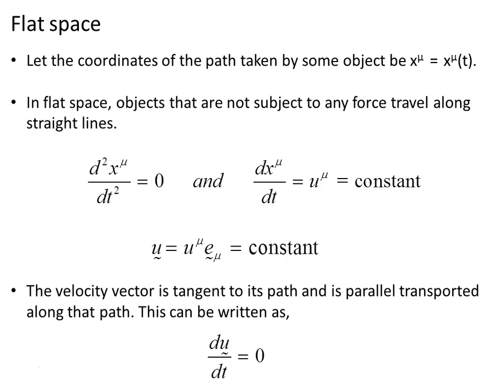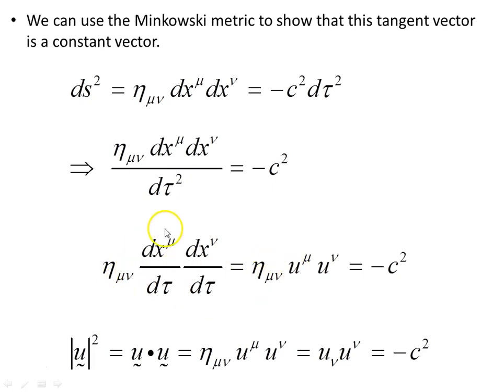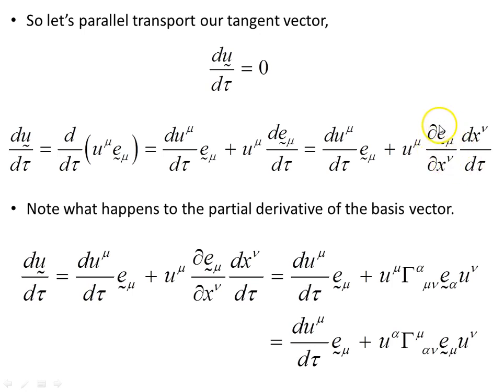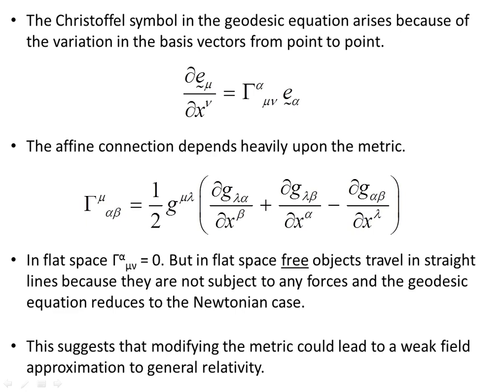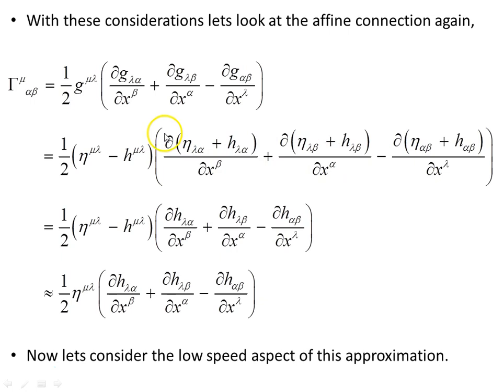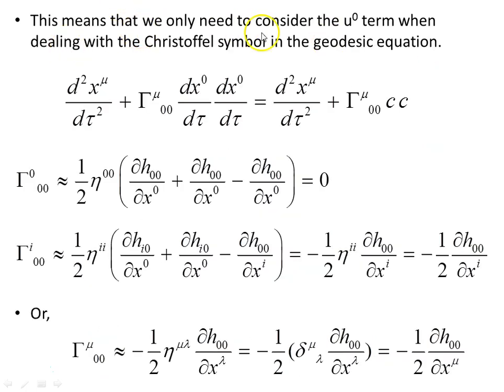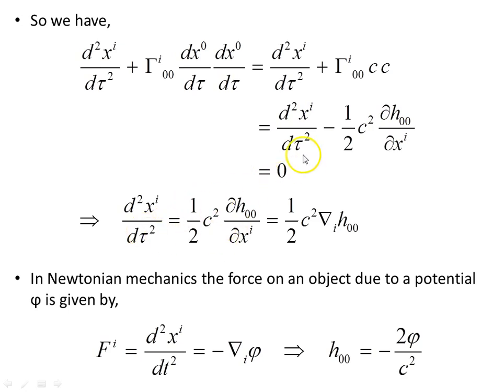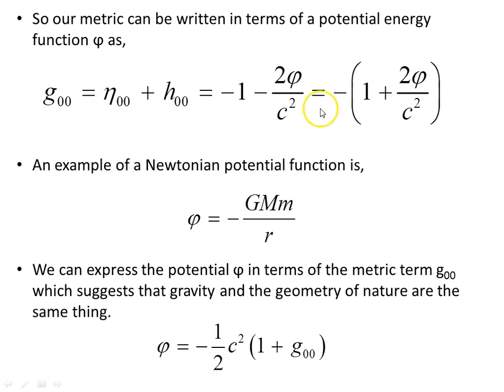General Relativity in the weak field and low speed approximation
This video looks at how to derive the weak field low speed approximation to General Relativity. It uses the geodesic equation in the weak field and slow speed approximation to recover the Newtonian equations of motion and to show the connection between gravity and geometry.